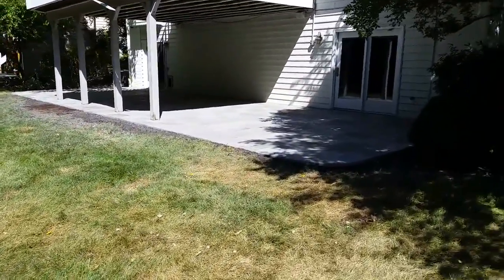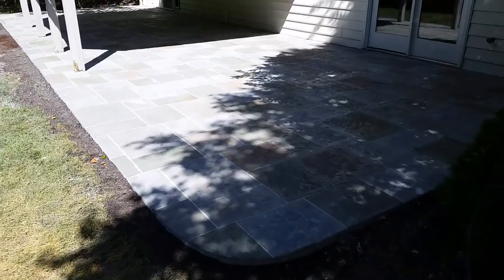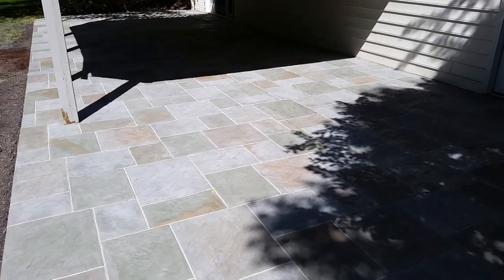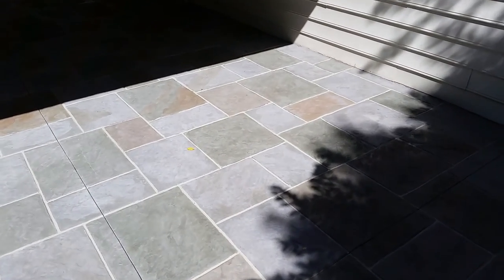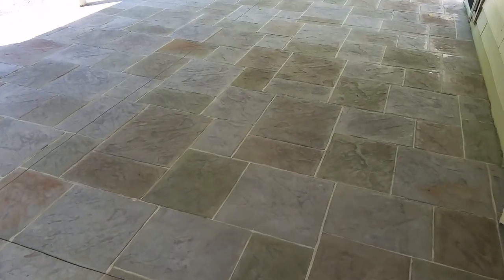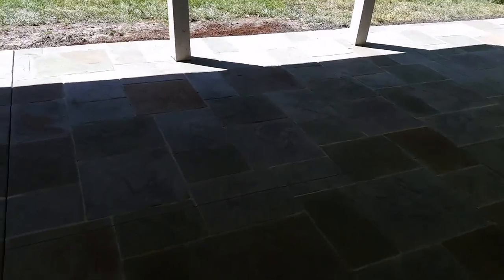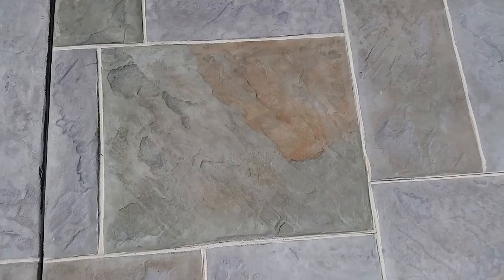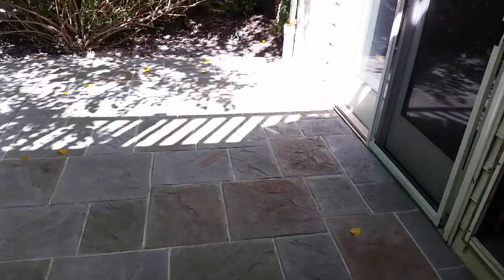Multi-Color, grouted stamped concrete in Loudoun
Multi-Color grouted stamped concrete in Loundoun, Va